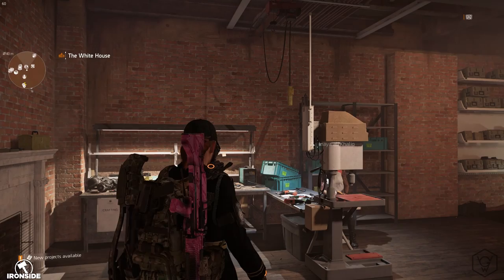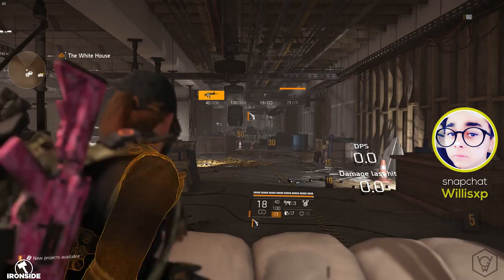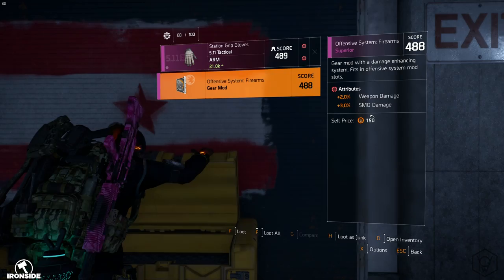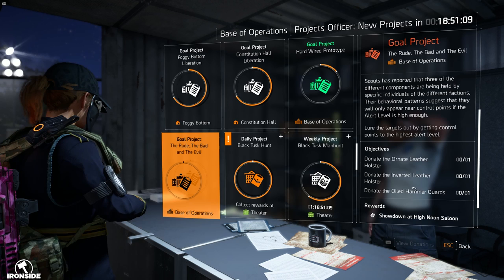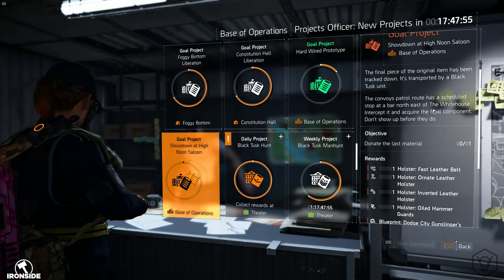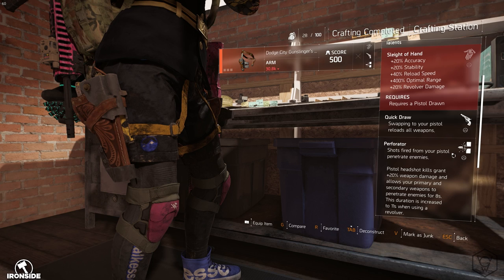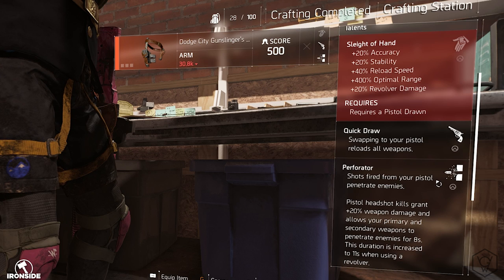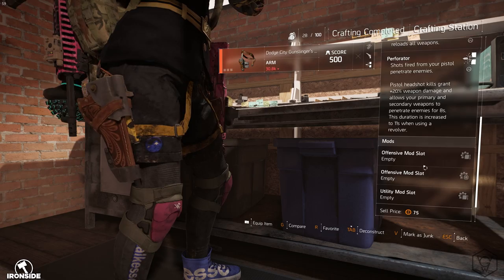The Division 2 - HOW TO GET 1ST EXOTIC ARMOR PIECE (Gunslinger's Holster) !!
USE CODE : "WILLIS" for the best Deals !!